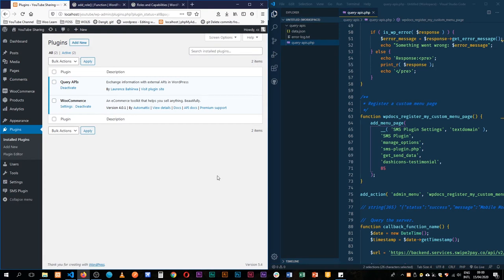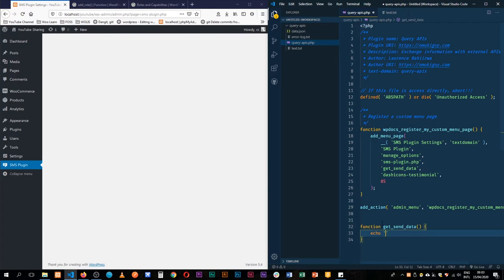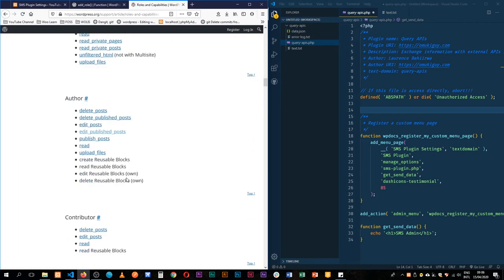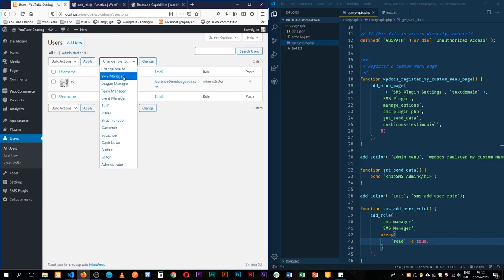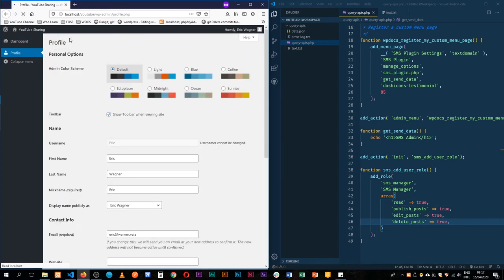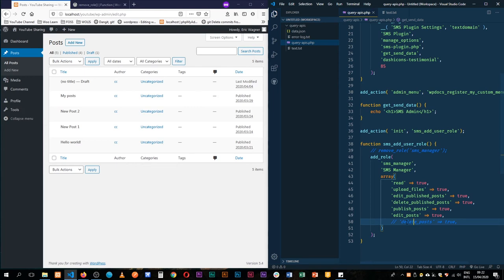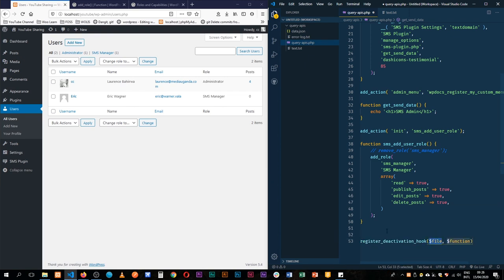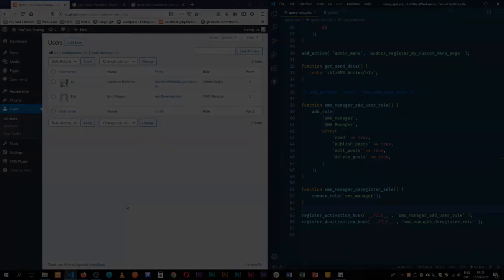Add or Remove Custom User Roles and Capabilities in WordPress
This video is the initial point for where we build an SMS sending plugin for WordPress API integration using an External API.

We add new user roles and capabilities to the system so that we can restrict our plugin to work with only the new user roles that are added through the plugin
LEARN MORE IN THE WELL CURATED PLAYLISTS BELOW